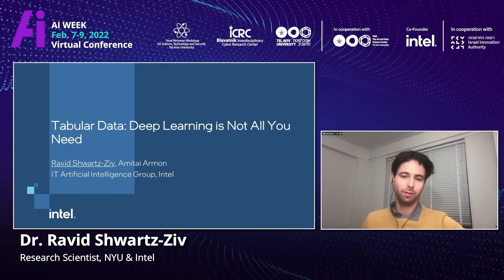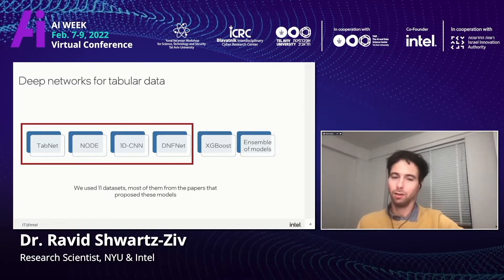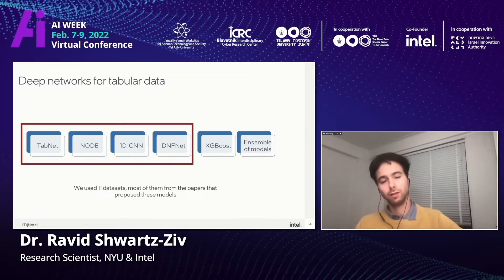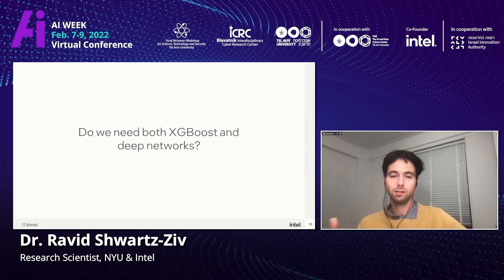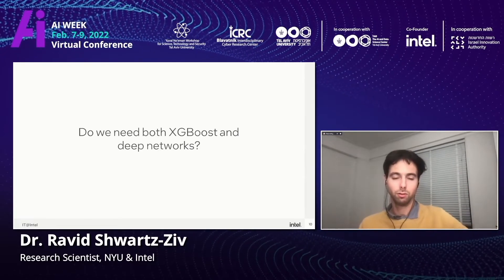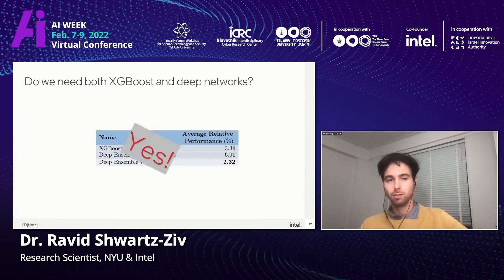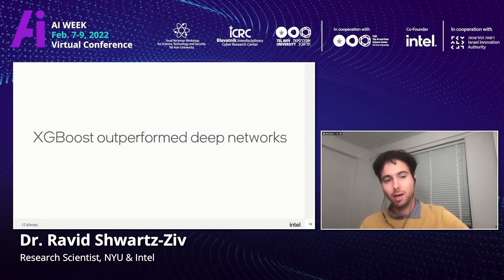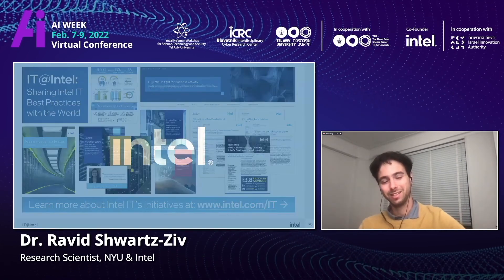Tabular Data: Deep Learning is Not All You Need, Dr. Ravid Shwartz-Ziv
Dr. Ravid Shwartz-Ziv, Research Scientist, NYU & Intel